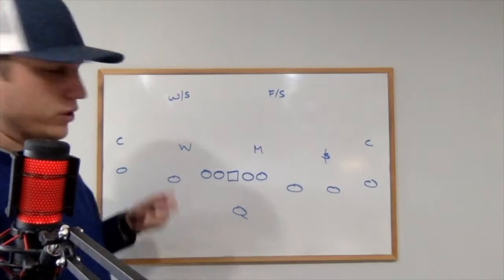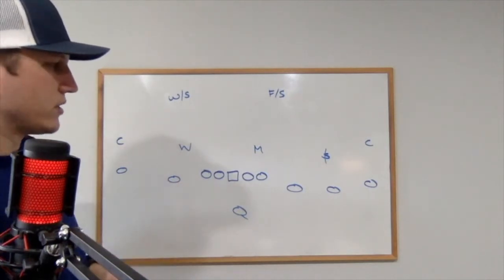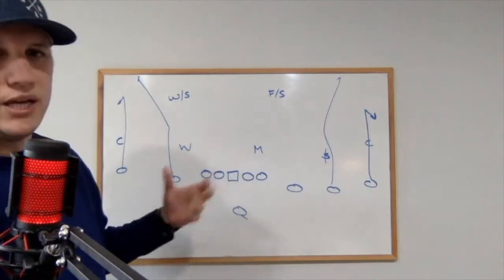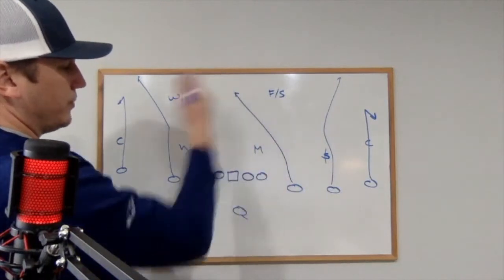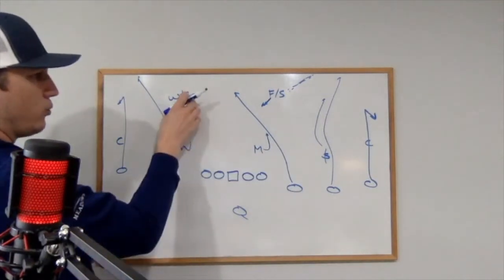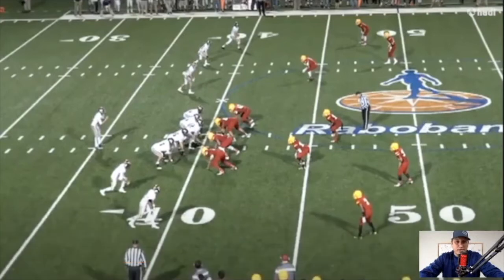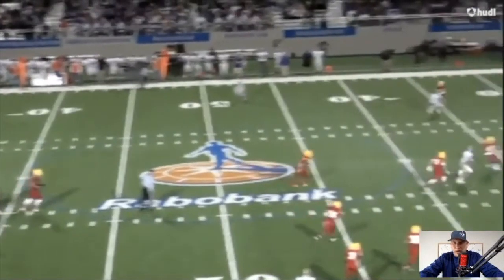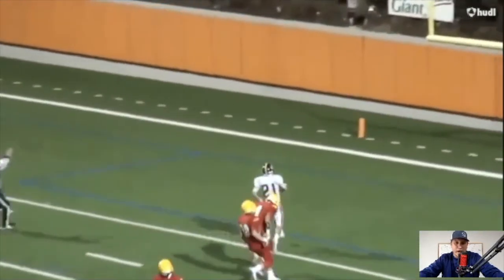Spread Pass Concept for Cover 2 & Cover 4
This spread pass concept for cover 2 and cover 4 is great to have in the arsenal.  You'll be able to attack MOFO and hit the defense in their weak spot.

I'll show you how we run this concept and what it looks like on film.

You can also find more spread offense clips on our Instagram

Hopefully you find this spread pass concept for cover 2 and cover 4 to be helpful for your offensive playbook!